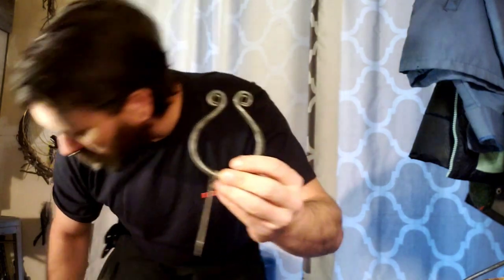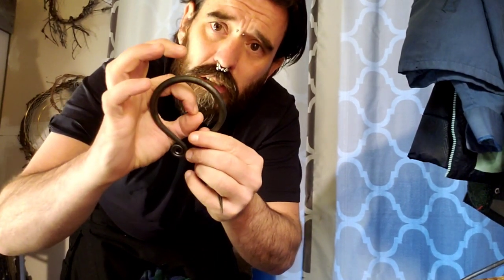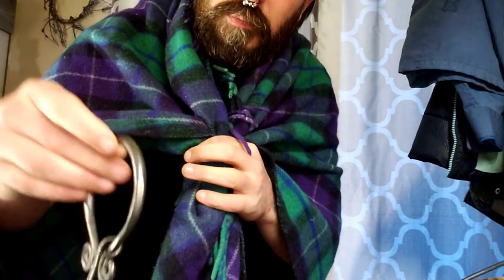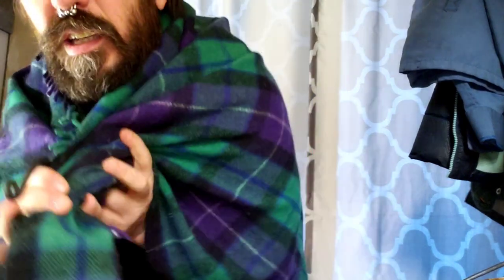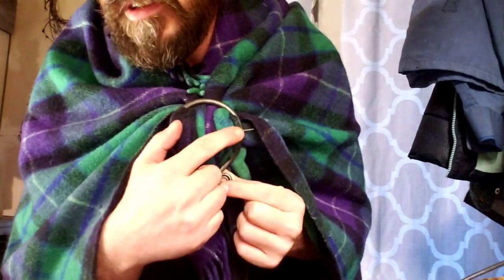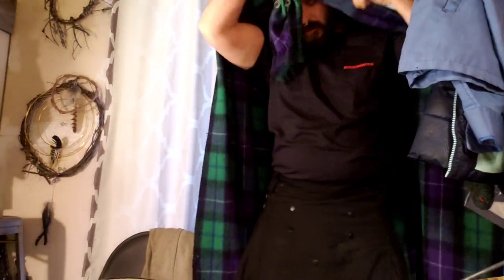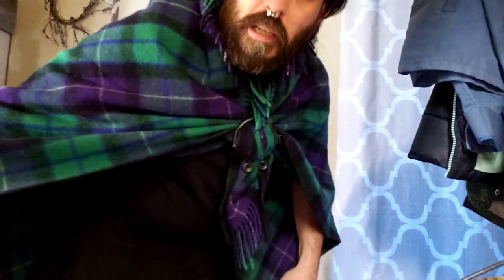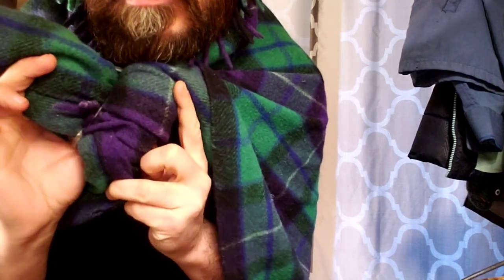How to Properly Use a Cloak Pin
How to use a cloak pin without puncturing fabric:

Scroll down to bypass to written, frank directions -

This was filmed on a potato. Sure, but it was the freshest one I had. I'll get things together and make another video. If you find this video informative and use the information, please link back to this video... you know, for personal grace. Internet decorum and such a such.

I had to make this video after looking for a cloak pin on Amazon and seeing the reviews on different pins. Every single reference was to piercing the fabric. You see, to me this like you being in a land where everyone insists cars are driven from the back seat. The perspective is miles apart, so I had to make a video to clear this up. Even the companies who make these give directions that are made up... out of whole cloth! see what I did? I'm funny. Seriously, this is an example of having the tool and no directions. The directions given are by people who have zero upbringing in using it and can't see the obvious damage long term use of their style would cause.

Just because it has the word pin it in does not mean it has to puncture. I have a rolling pin... not meant for piercing anything. Pin refers to the shape of the moving part. A cloak pin is more correctly a fastener. Words have meaning. Cloak pins have four parts. Yes, you only see two. Again, this is perspective. There is the ring, the pin, gate and the sill. The pin passes through the gate, hangs on the sill and binds the fabric with the ring. This is known as a bight. Not that hard. See? You are learning and on your way to wearing an actual cloak... and not far off from the fundamentals of knot tying.

DIRECTIONS:

1. have proper sized ring for fabric
a. diameter of bound fabric to equal roughly radius of ring to accommodate the fold and bind the bight
2. with one hand, make the shape of a cloak however you wish with the fabric and hold them
a. tips together and held parallel to bight
b. tips overlapped and midpoints held parallel to bight
3. ring held so that pin offset is to the inside
4. lay ring over bound fabric held by other hand
5. swing pin under bound fabric, pushing fabric into ring causing the bight
6. pass pin through gate, catching pin on sill of the gate
7. slide ring to desired position

Done correctly, this garment should now be recognizable as a cloak. The hood is distinguished and it will lay without impediment of breathing. When folded over the shoulders, it should stay there. Make your knot in the bight and folds as pretty and even as you wish.